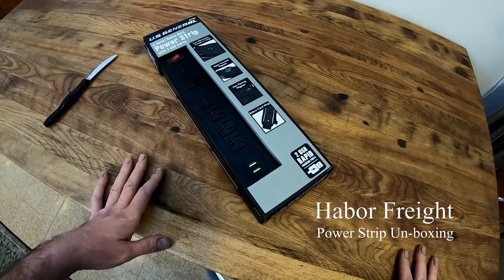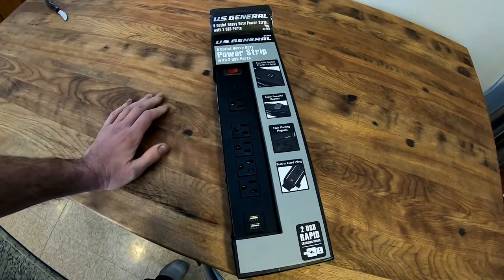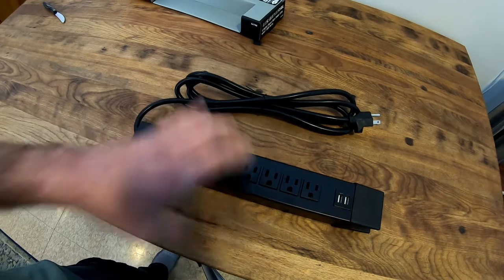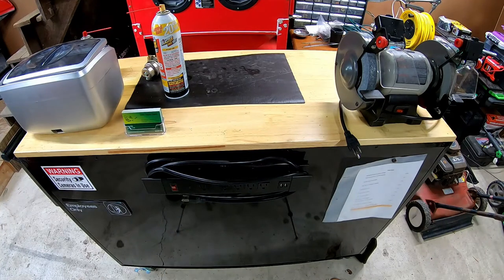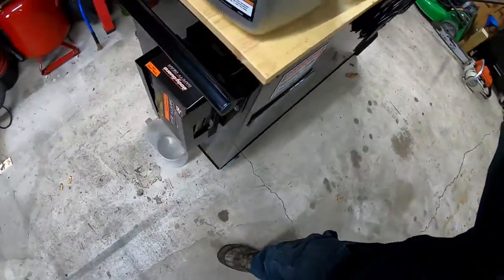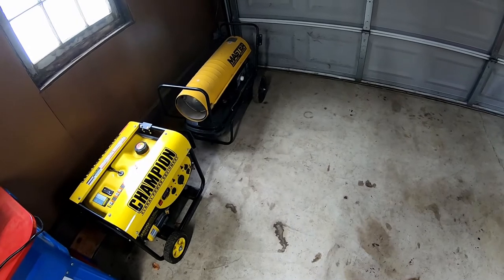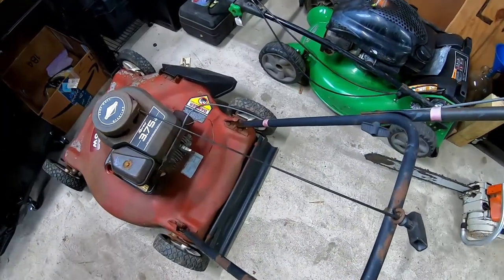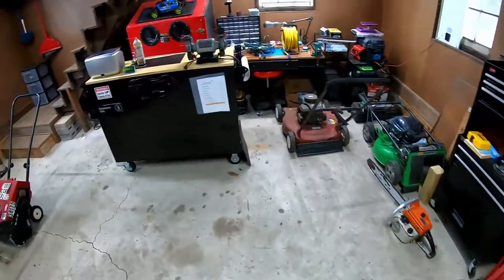Harbor Freight power strip un-boxing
picked this up this weekend. i needed more power outlets.